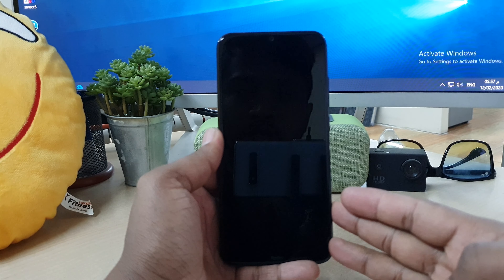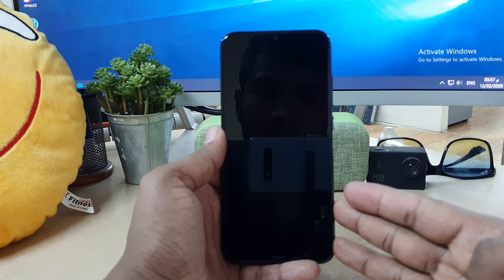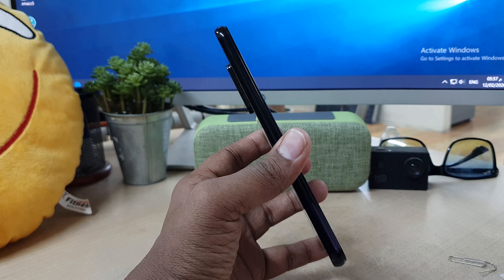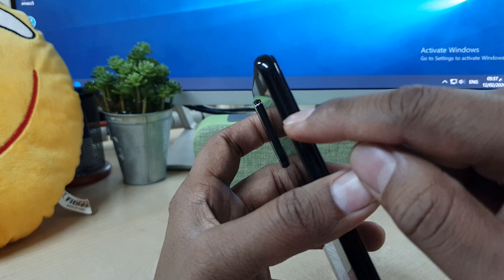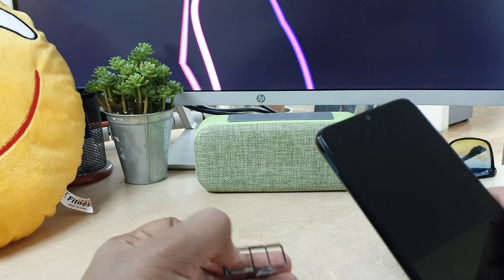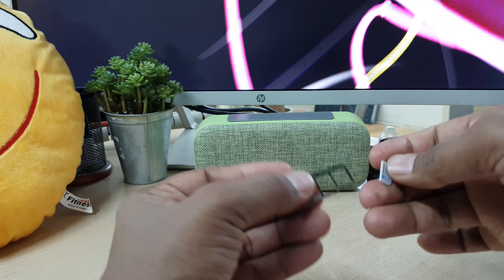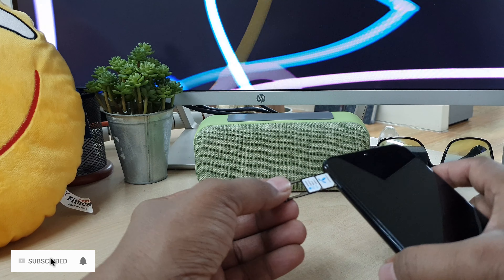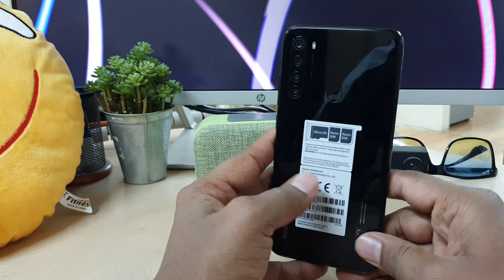How To Insert SIM And SD Card In Xiaomi Redmi Note 8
Want to see the result of what happens when style meets the functionality? Meet with the Xiaomi Dual SIM Redmi Note 8 Smartphone. It has a super wide-angle camera design that enables you to click photos in wide angles and fit all the members of your group in a single frame. The Xiaomi Redmi Note 8 smartphone sports a sleek and modern design that makes it stand out in front of the crowd. Furthermore, its 48MP AI quad camera on the rear side enables you to capture lifelike photos without any blurs or distortion. Its small bezels and chin provide you with a high screen-to-body ratio for optimum viewing. The superpixel feature of the camera allows you to take crystal-clear pictures in the pitch dark. Also, it features 64GB internal memory that enables you to store all your relevant documents safely and securely. Additionally, the Redmi dual-SIM smartphone is equipped with a 4000mAh battery that supports 18W power output, which charges your device up to 100 percent in 2 hours. Its strong corning Gorilla glass has a nano-coating that prevents the device from water damages. This 4GB RAM of the smartphone allows you to multitask efficiently without worrying about the sudden lags. The Xiaomi Redmi Note 8 smartphone has a 6.3inch TÜV Rheinland certified display that doesn't strain your eyes and allows effective use for hours at a stretch. You can even listen to your favorite tracks in excellent quality with the superliner speaker of the Xiaomi smartphone.

Xiaomi Redmi Note 8 SIM and SD card Insert settings:
1. Turn down your phone to see the Top side view.
2. Take SIM ejector tool given along with your Xiaomi Redmi Note 8 smartphone
3. Insert this tool into the hole you are seeing in the side of Xiaomi Redmi Note 8 smartphone
4. Pull out the SIM tray and keep your phone aside
5. In the SIM tray, put one SIM in the first slot and in the next slot you put another one nano SIM and slot put microSD card.
6. Now put the SIM tray into the hole with SIM card and SD card placed.
7. Now check the inserted cards are working or not in your Xiaomi Redmi Note 8 smartphone.

That's all... Enjoy using Xiaomi Redmi Note 8!!!